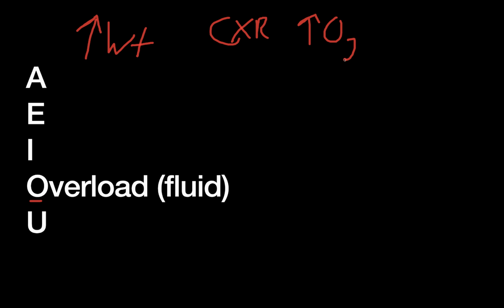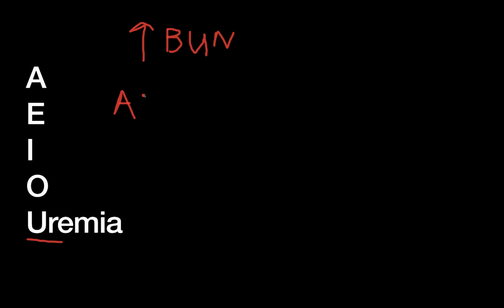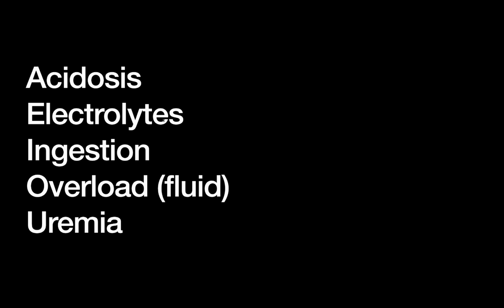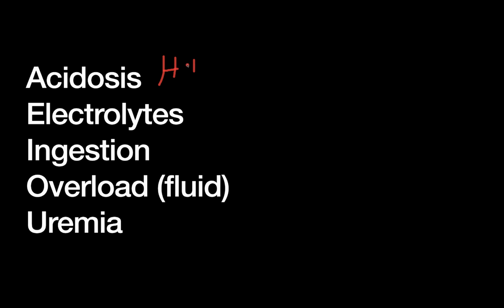Acute Dialysis Indications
Basic video on the AEIOU mnemonic for indications for acute dialysis. Surgery residency actually involves a lot of basic medicine, and kidney complications/derangements postop are important to know how to work up and manage. This video starts at the extreme end of the spectrum: how can we use commonly available clinical data to figure out when our patients need dialysis?